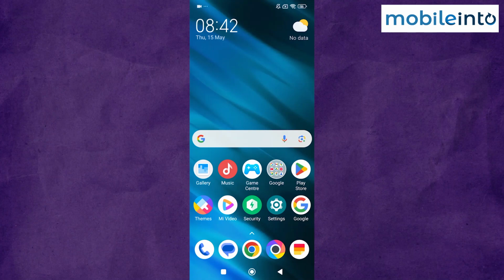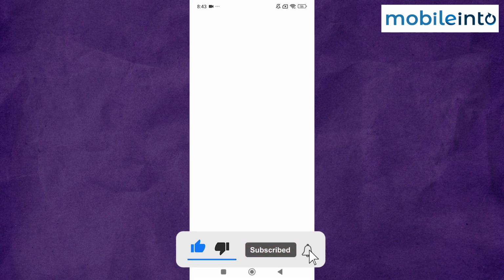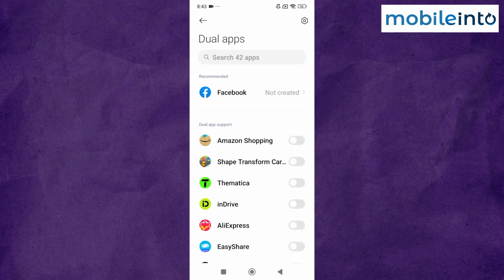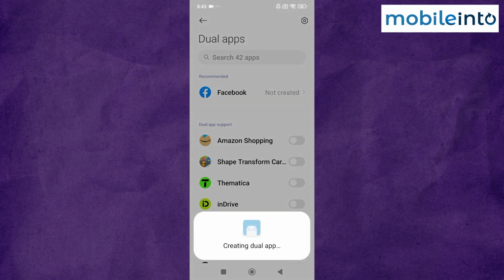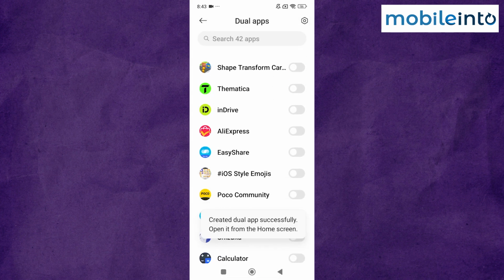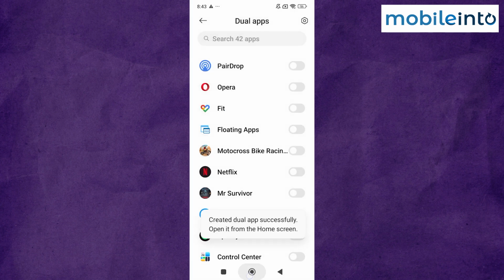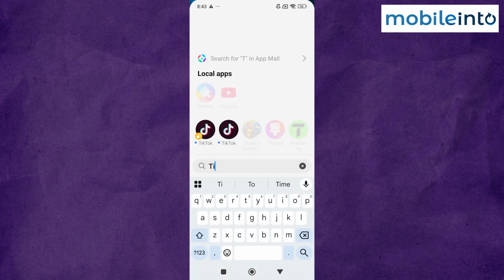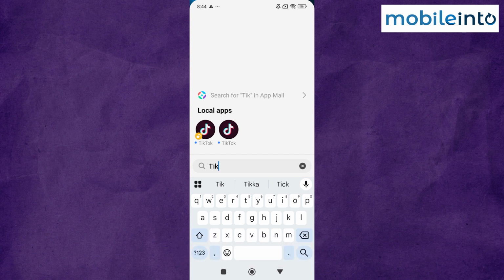How to Create Dual Apps in Poco M4 Pro 5G - Clone Apps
How you can create clone apps on Poco M4 Pro 5G . If you want to enable clone apps or find clone app settings on Poco M4 Pro 5G , follow these steps.